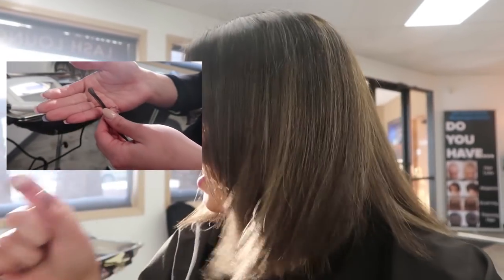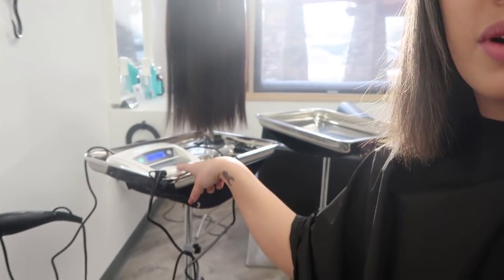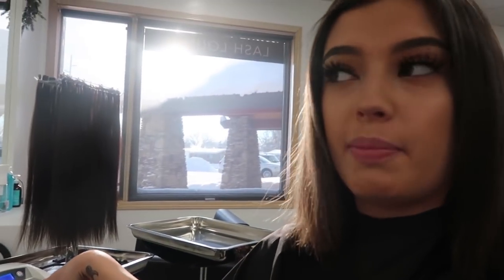Getting Hair Extensions | Keratin bond | Mariposa Salon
Hello boo's, & welcome back! So I recently got hair extensions as you can see! Oh, and bangs!! I hope you enjoyed this video!

XXX

XXX

*BUSINESS RELATED ONLY